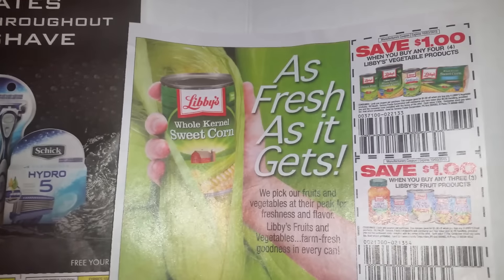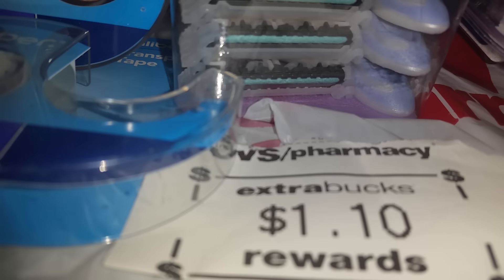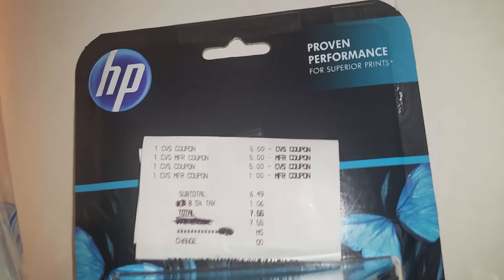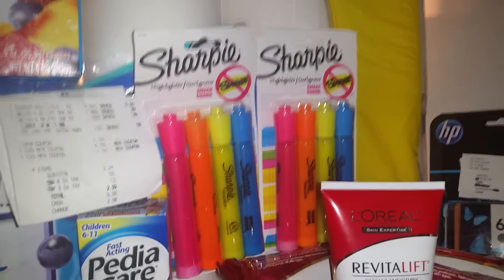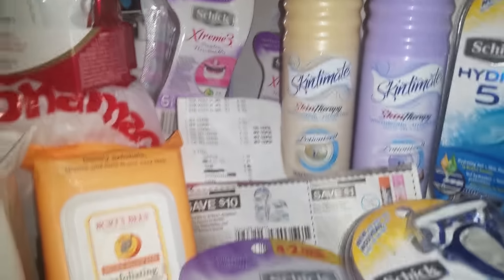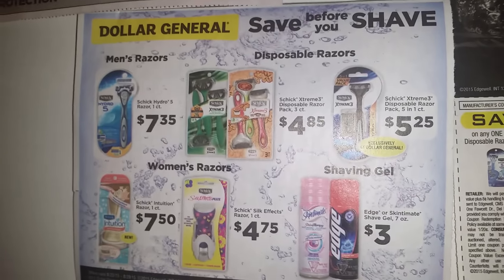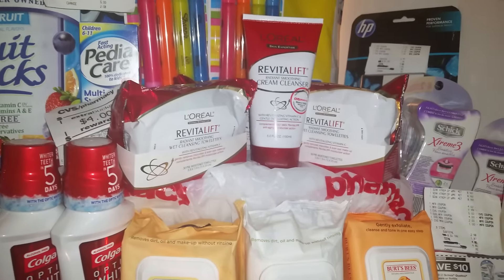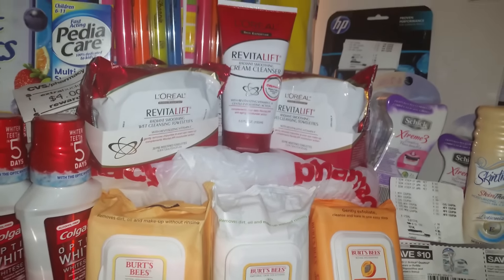CVS deals part 2 08/23/15